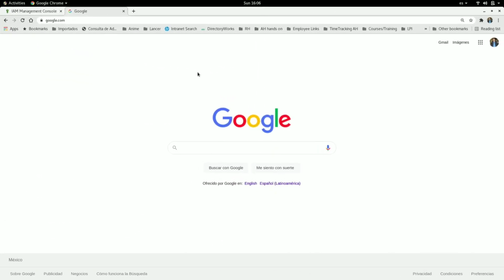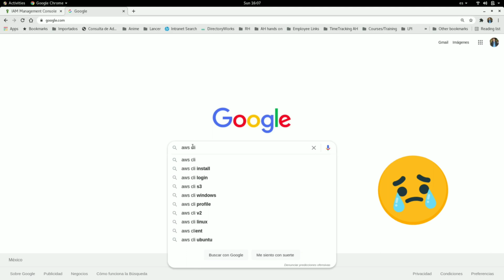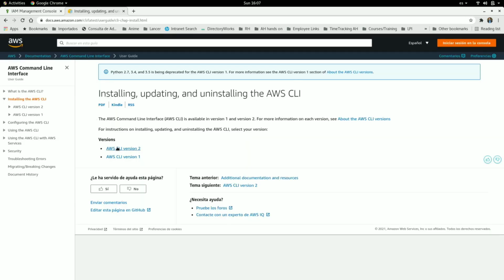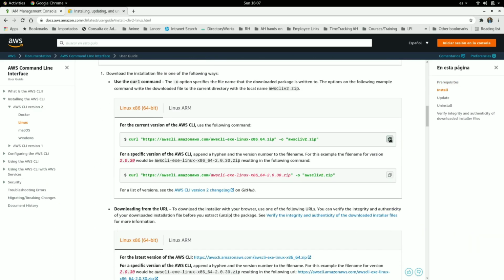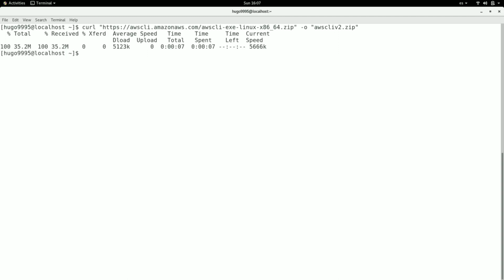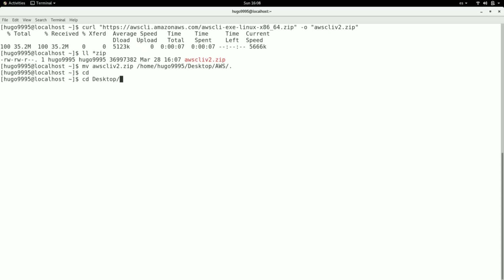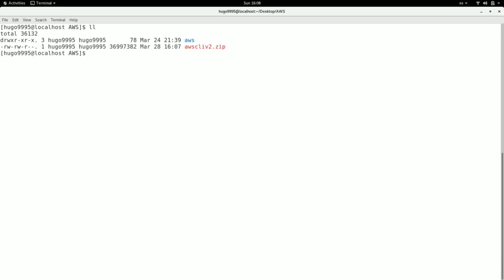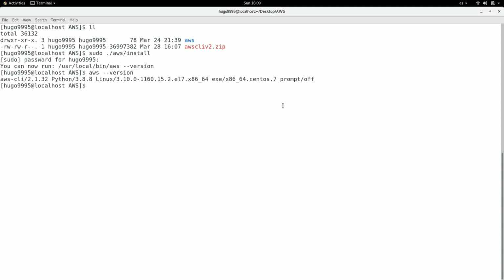AWS CLI | How to install aws cli in CentOS 7 | aws cli in Linux | AWS API | AWS automation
AWS Expert Path
Hello!, in this video we are going to talk about aws cli, what it is and how to install it in Linux (CentOS 7), does yum works for this purpose? is there any other way to do it?
Discover it!